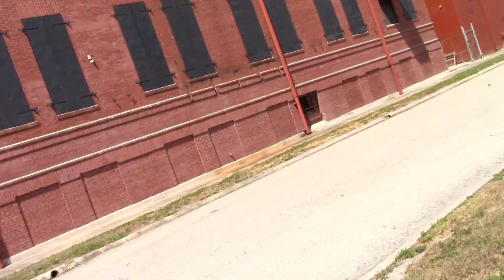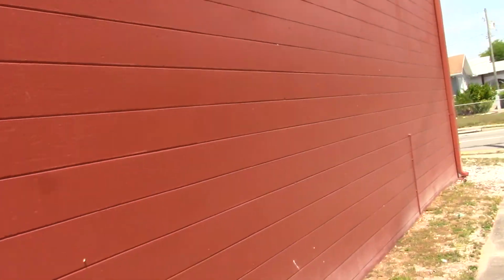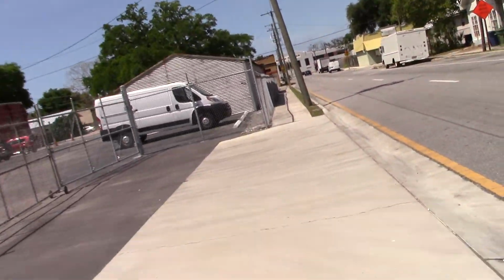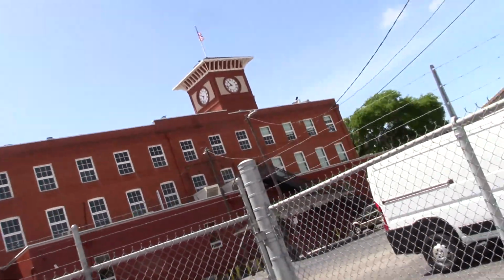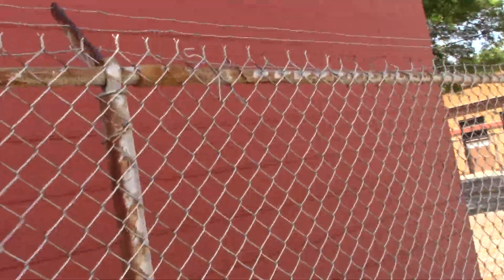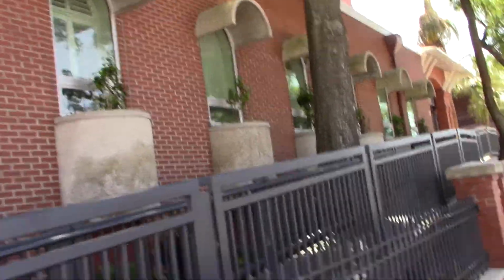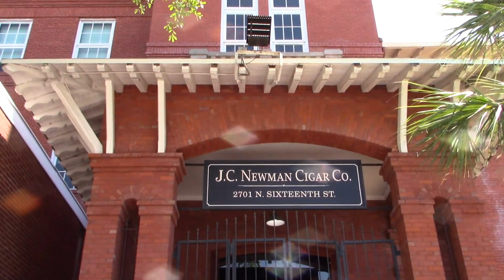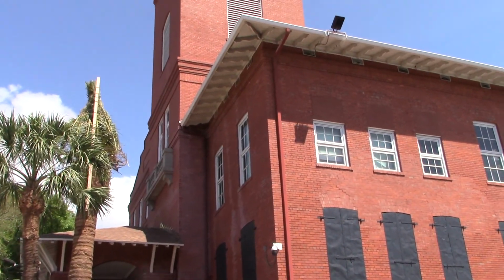J.C. Newman Cigar Company, Ybor City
J.C. Newman Cigar Company, Ybor City. Founded in 1895 by Julius Caeser Newman, J.C. Newman Cigar Company is the oldest family-owned premium cigar maker in the country and is housed in this 110-year-old cigar factory.